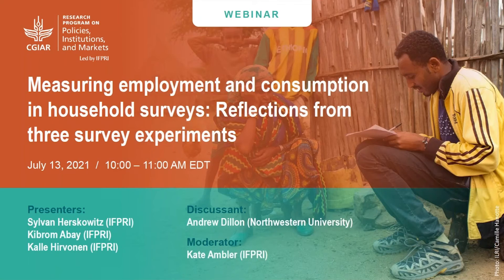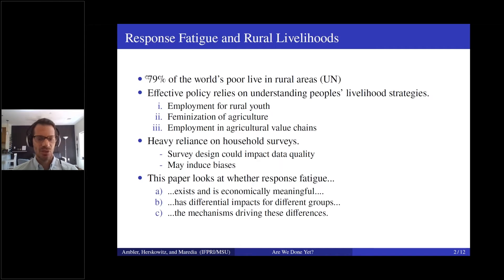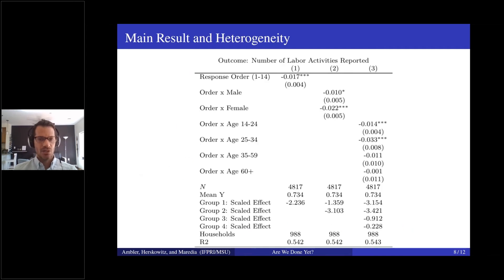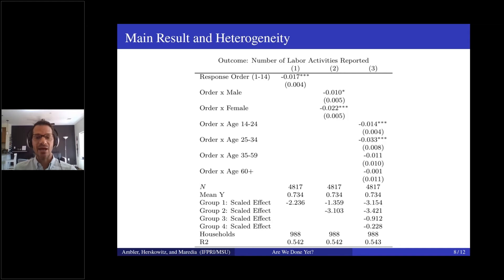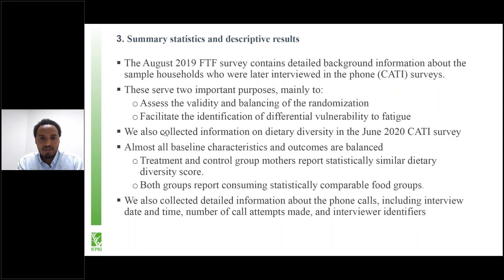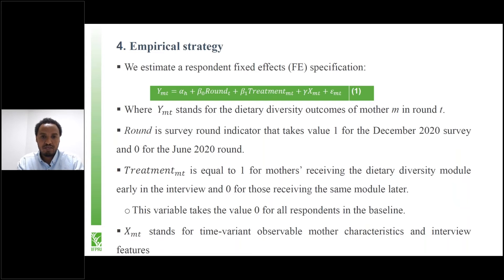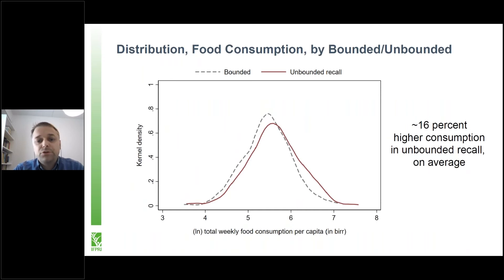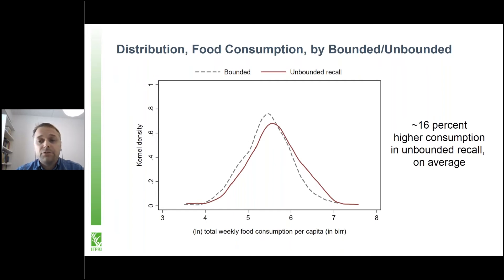Measuring employment and consumption in household surveys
Programs and policies designed to improve the lives of the poor often rely on an understanding of peoples’ livelihoods and welfare that is based on information collected during long, multi-topic household surveys. These survey efforts are invaluable tools for development practitioners, but choices made by those designing these surveys can impact the information collected in ways that are difficult to predict. Increasingly researchers are incorporating experiments into survey work in an effort to better understand these methodological issues. For example, researchers can vary the order of questions to determine impacts of respondent fatigue, or test different versions of the same question to analyze how responses change.

In this webinar, we review three such experiments and reflect upon what we have learned about choices in survey design and what questions still remain.

Presentations:

Are we done yet? Response fatigue and rural livelihoods (Sylvan Herskowitz, Research Fellow, IFPRI)
Assessing response fatigue in phone survey: Experimental evidence on dietary diversity in Ethiopia (Kibrom Abay, Research Fellow, IFPRI)
Telescoping causes overstatement in recalled food consumption: Evidence from a survey experiment in Ethiopia (Kalle Hirvonen, Senior Research Fellow, IFPRI)

Discussant: Andrew Dillon, Clinical Associate Professor of Development Economics within Kellogg's Public-Private Interface Initiative (KPPI); Director of Research Methods Cluster in the Global Poverty Research Lab, Northwestern University.

Moderator: Kate Ambler, Research Fellow, International Food Policy Research Institute (IFPRI).

Other webinars from the CGIAR Research Program on Policies, Institutions, and Markets (PIM)

Follow IFPRI on social media!